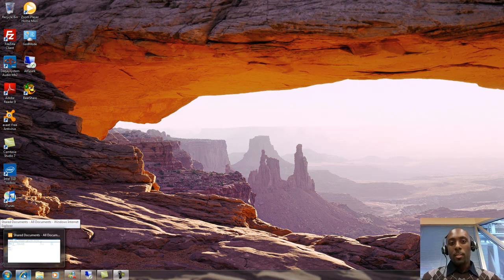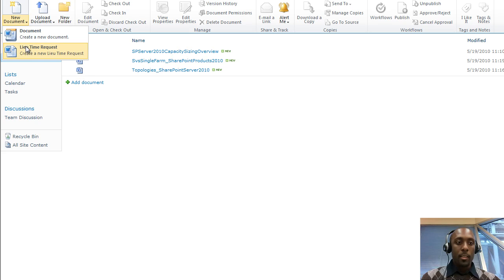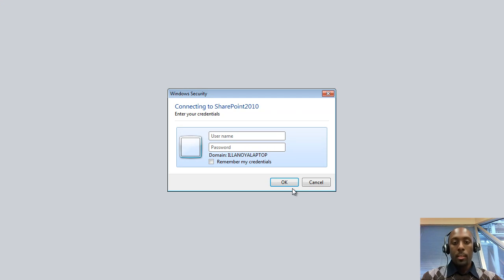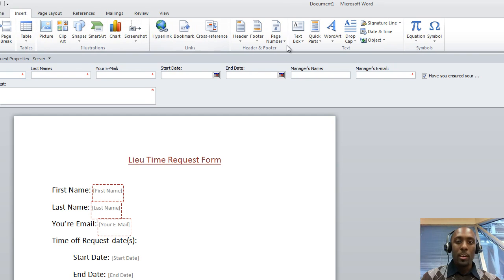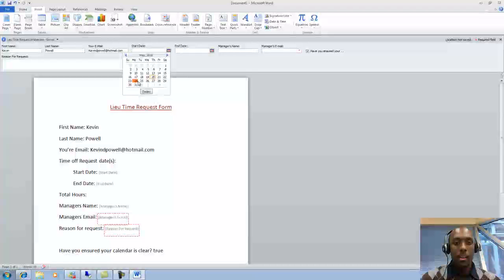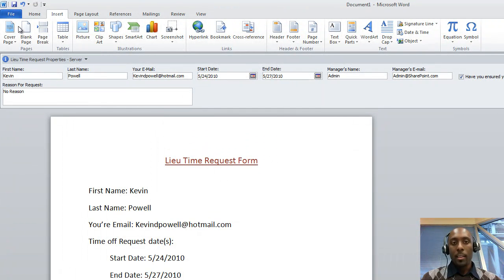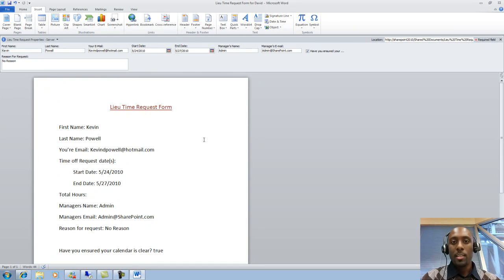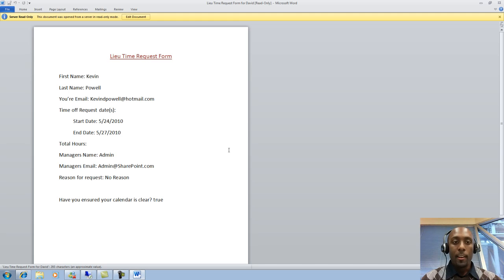SharePoint 2010 Document Properties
In this Video I show how to create document properties within a standard office word documents. Well I more so show it than how to do it. I will create a  video later on all the steps I took to create it from scratch.